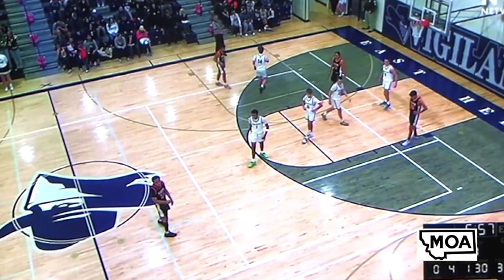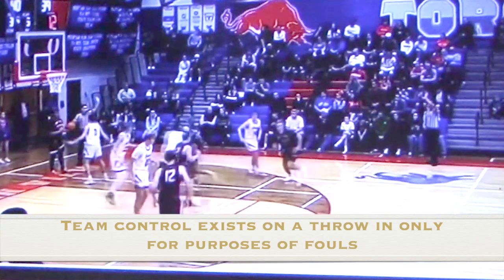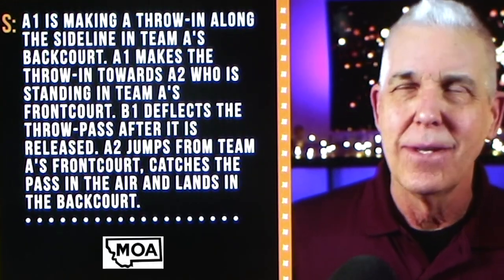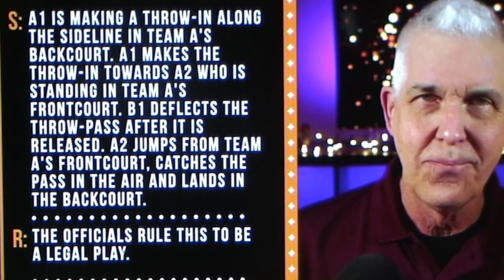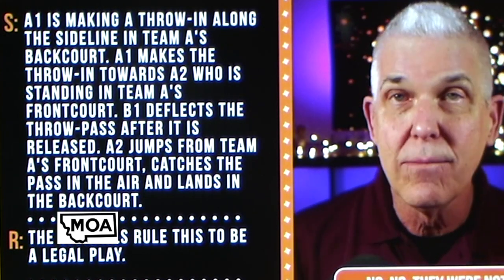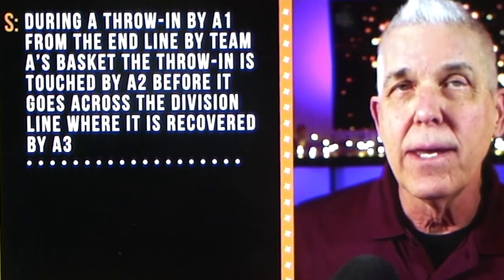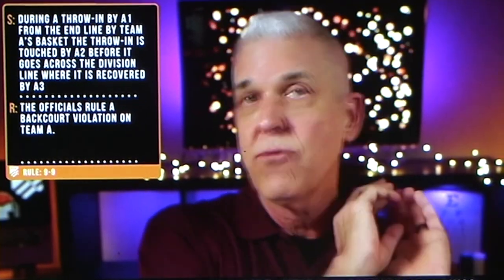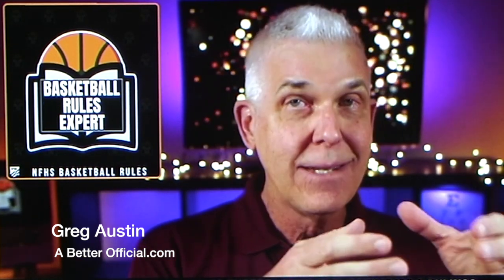Montana Basketball Officials video 3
This video breaks down mechanics of double whistles, plus rules review of players leaving the court and backcourt violations